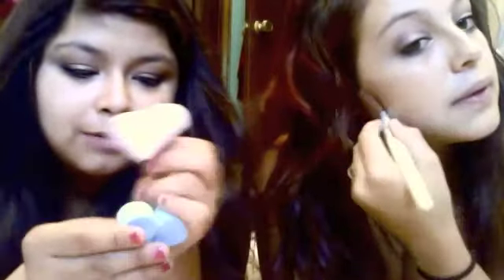Day to Night Look